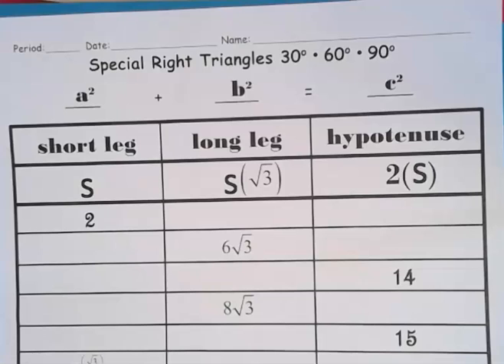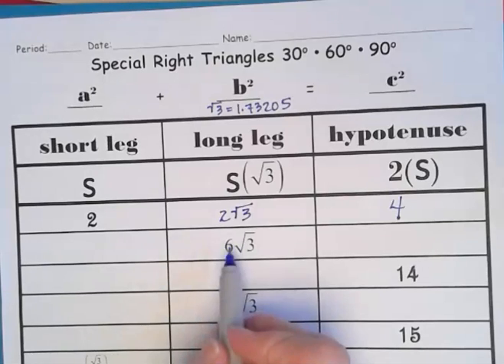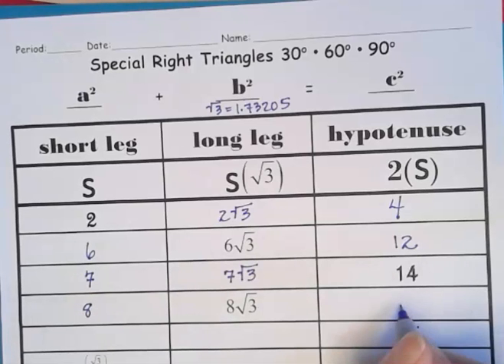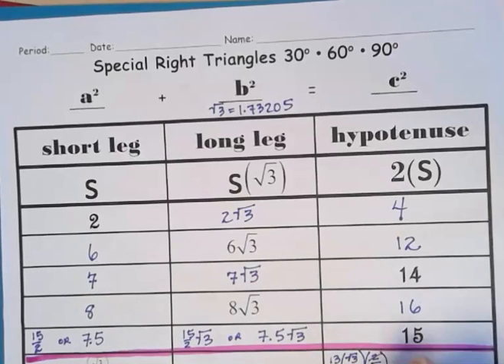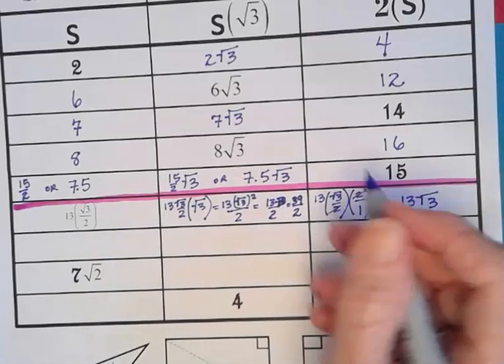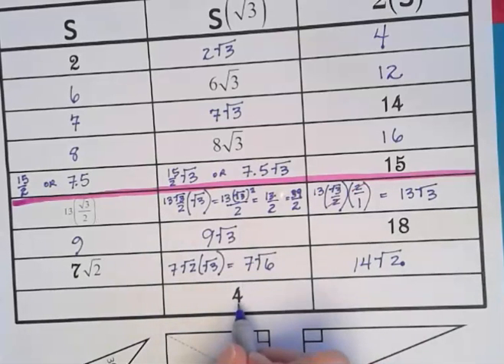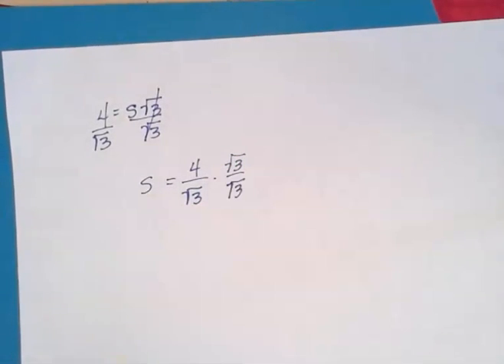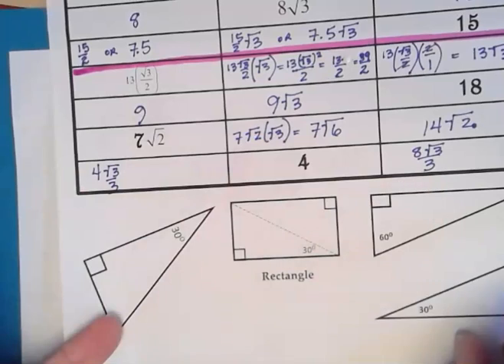30 60 90 Chart Complete